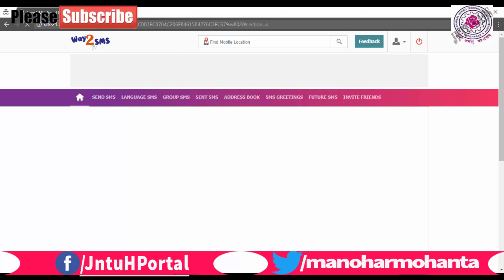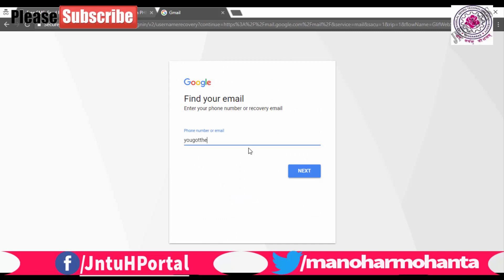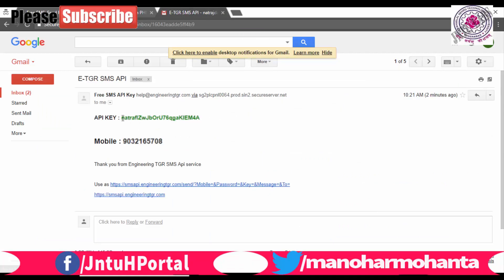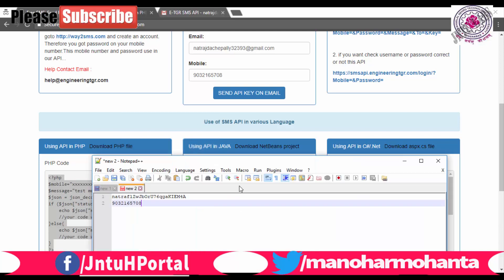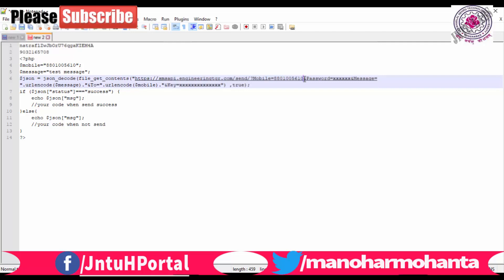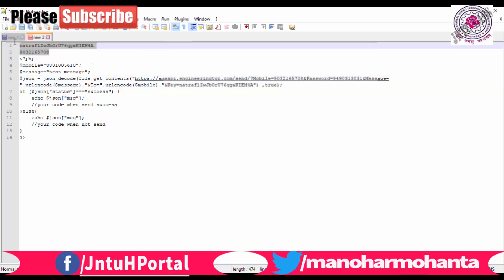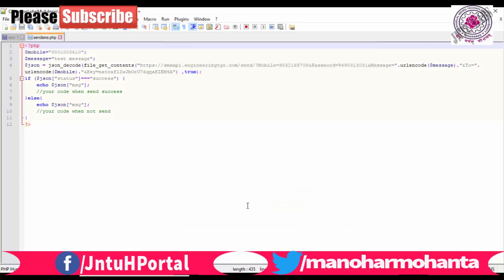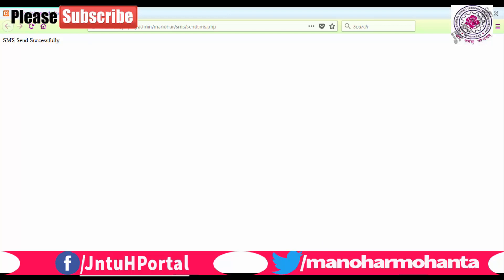Way2sms API Code Demo For Mini Project Using PHP Project-1